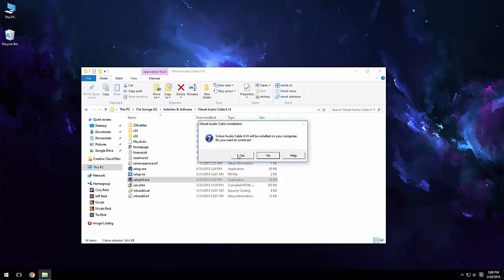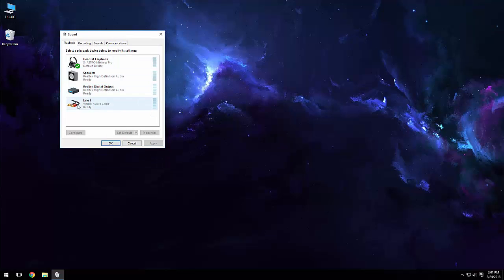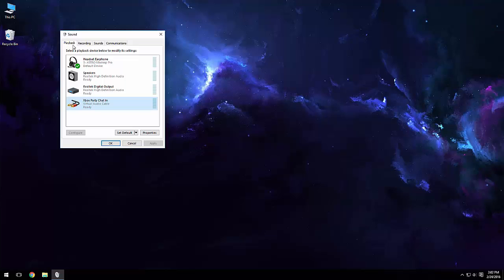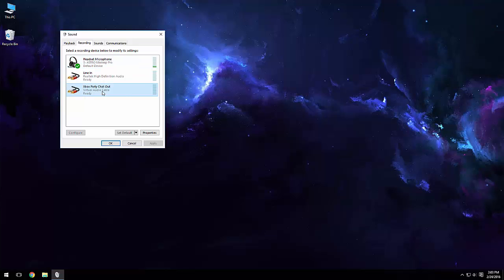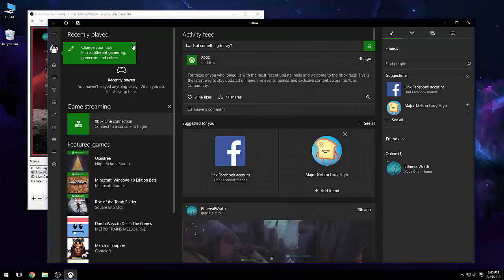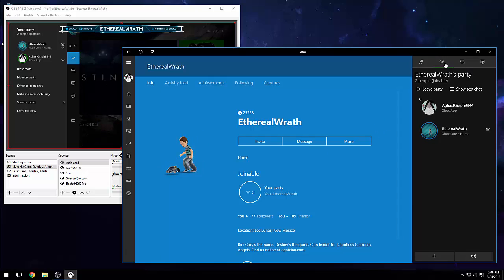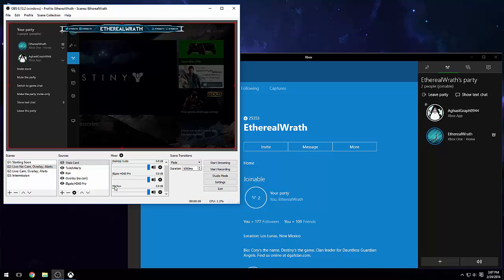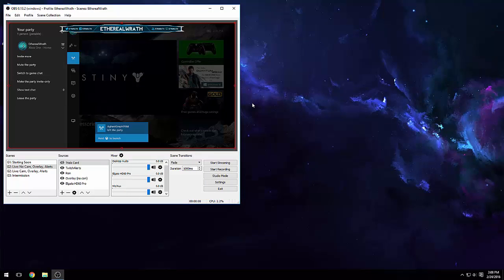Record Xbox One Party Chat with Xbox App on Windows 10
Have you ever wanted to capture your part chat to stream while you play on Twitch? I'll show you how using the Xbox app on Windows 10 and Virtual Audio Cable!